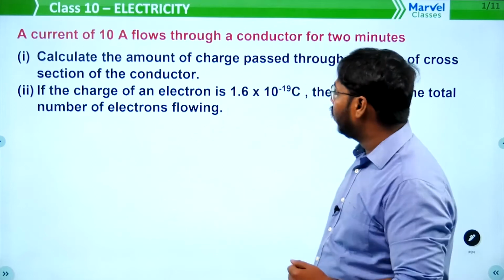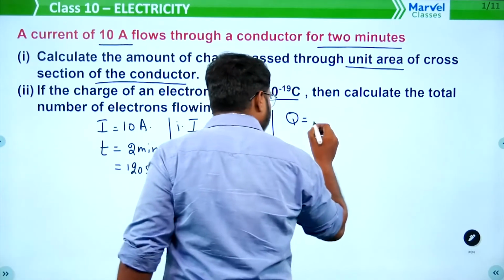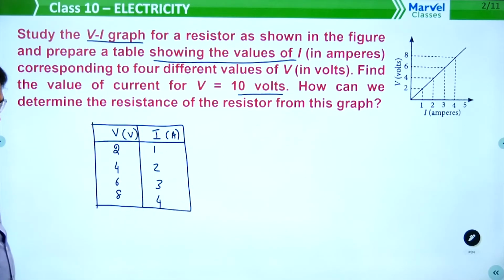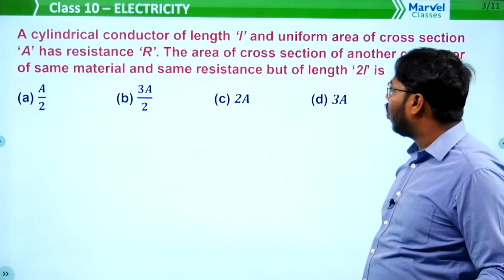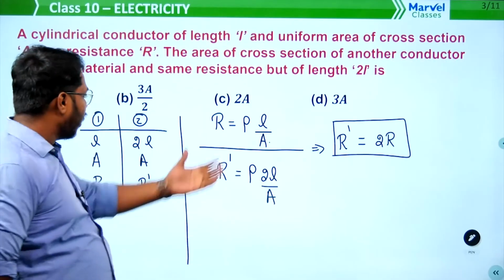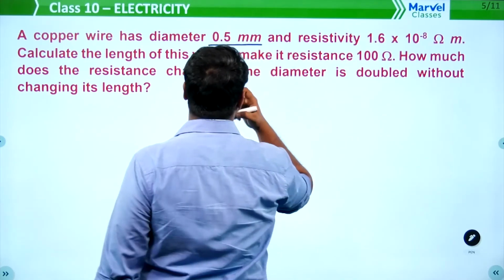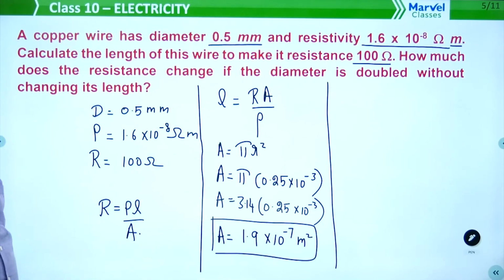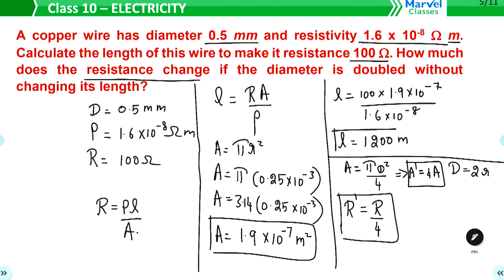Important Problems on Electricity | Class 10 | CBSE | State Board | Part-1 by Prof. R. Vinoth Kumar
This video explains Important problems on Electricity | CBSE | State Board Physics – Part 1 by Prof. R. Vinoth Kumar